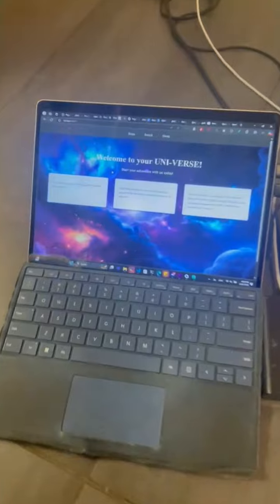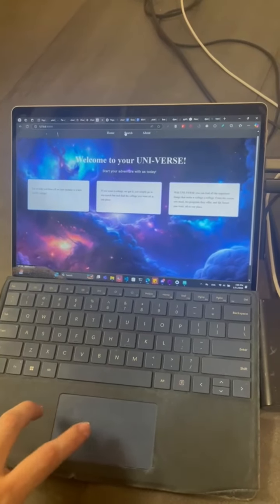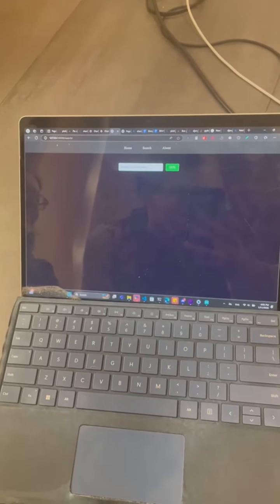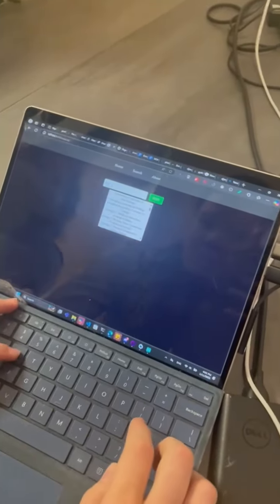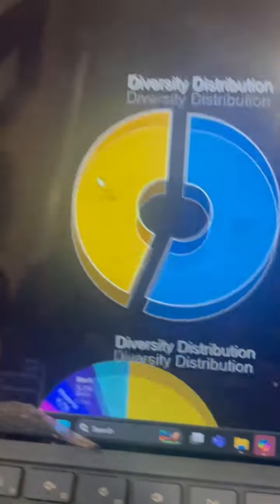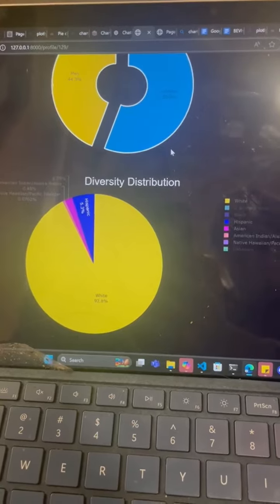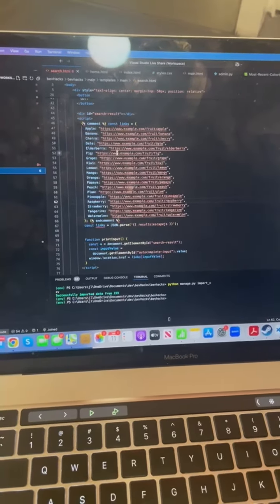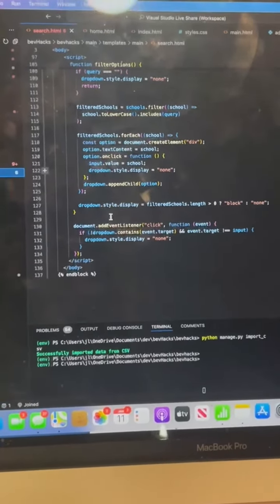UNI-VERSE DevHacks Submission